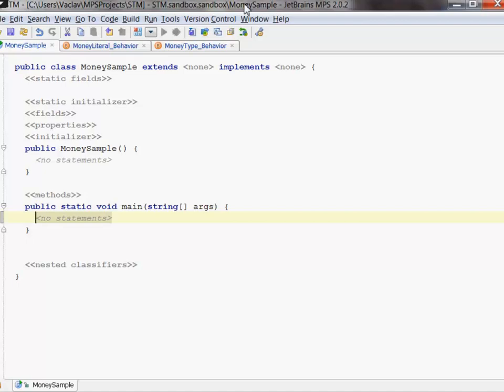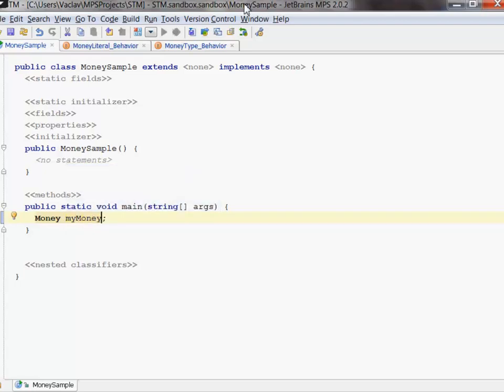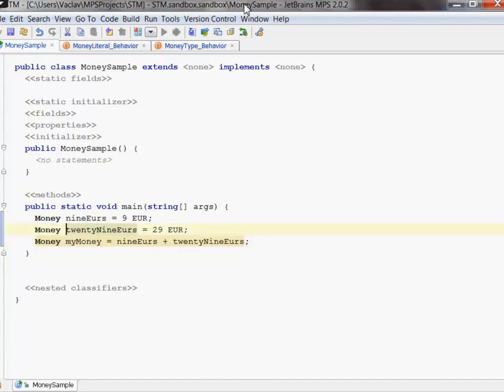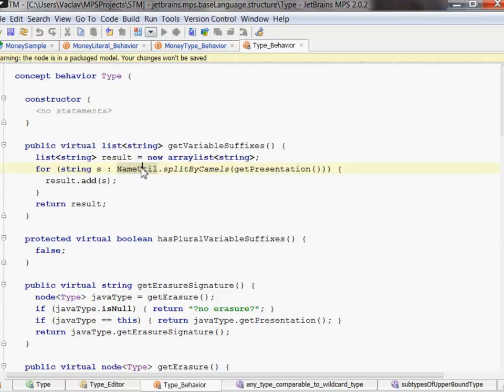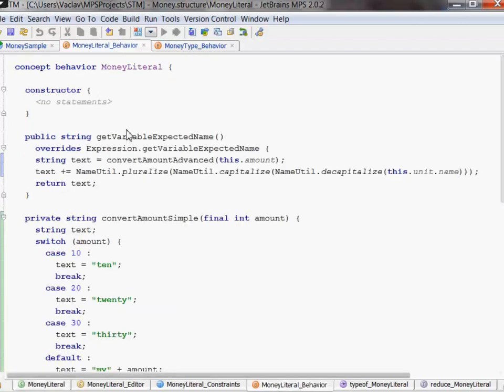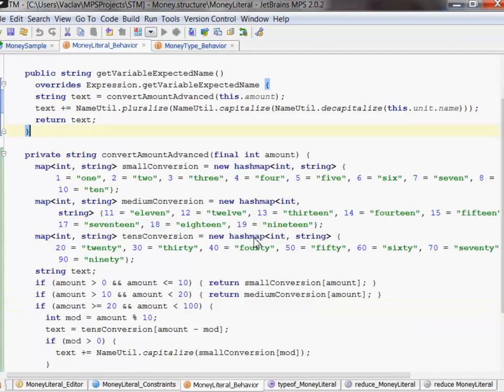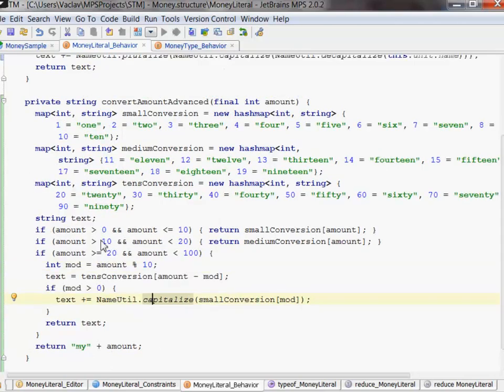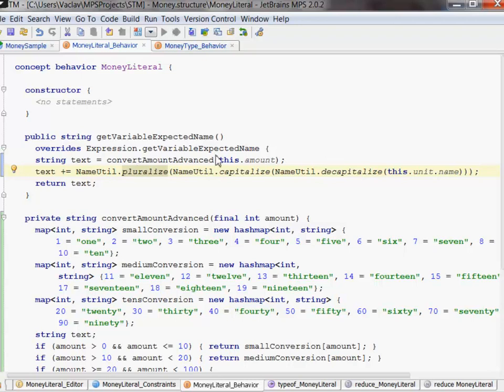Language Extensions - Customizing suggested variable names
In the fifth episode of the series Markus and Vaclav briefly discuss the possibility to customize the list of suggested variable names. Each time a user creates a new variable either directly or through the "Introduce variable" refactoring, he or she is offered suggestions for names. While the default implementation would offer a name based on the actual type, designers of Base Language extensions may hook into the process and offer custom-tailored suggestions. This is a good example of how MPS lets you extend languages on a very fine-grained level.
To experiment yourself, just open the JavaExtensionSamples sample project that comes bundled with MPS.